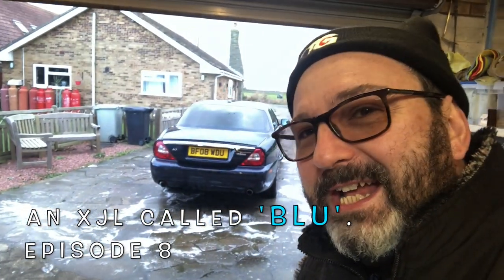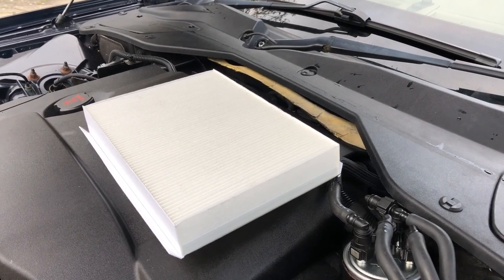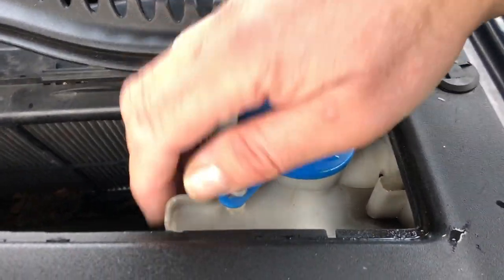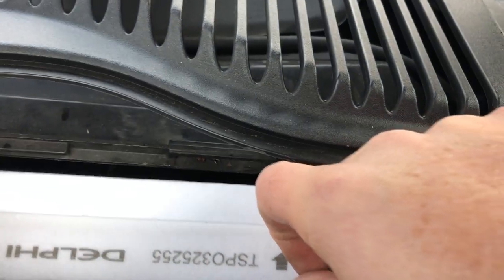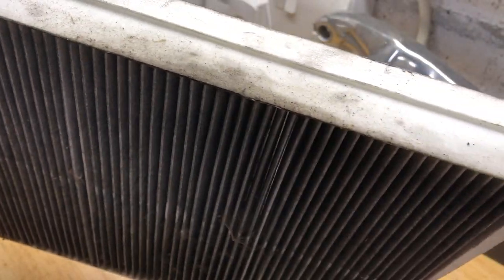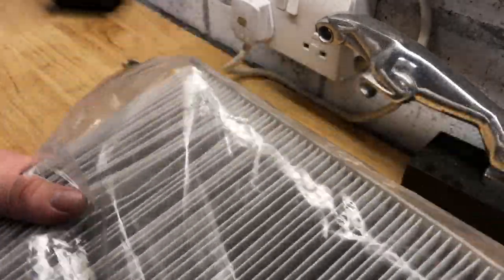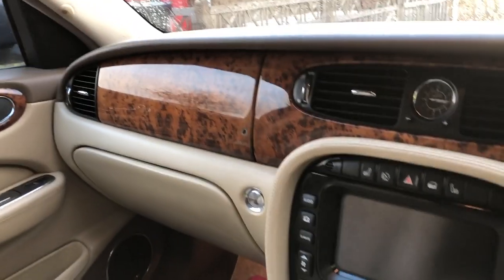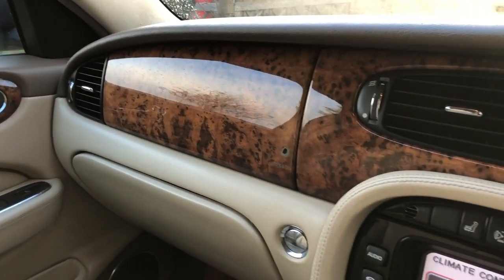Blu ep8. Changing the Pollen / cabin filter on a Jaguar XJ X358 X350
This video is about changing Pollen filters in Jaguars and specifically the X350 and X358 XJ models. What a contrast to a filter change on the x100 XK8/XKR